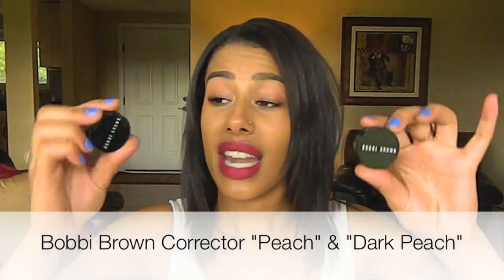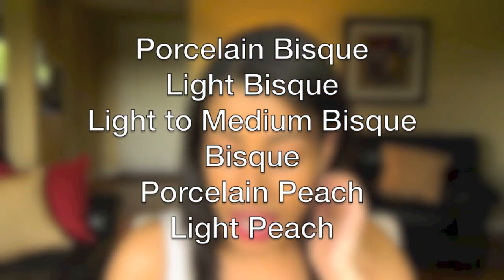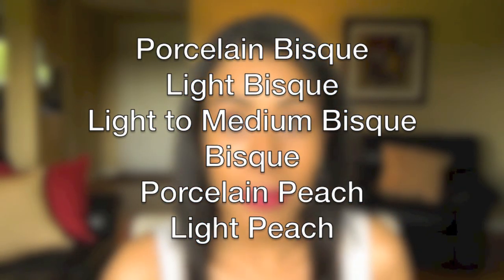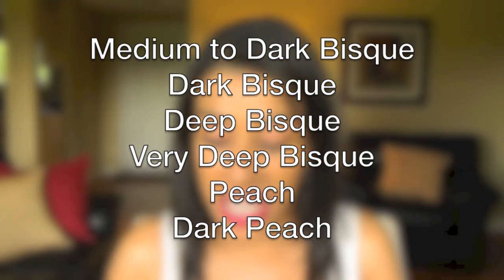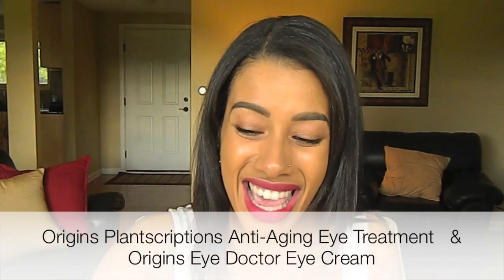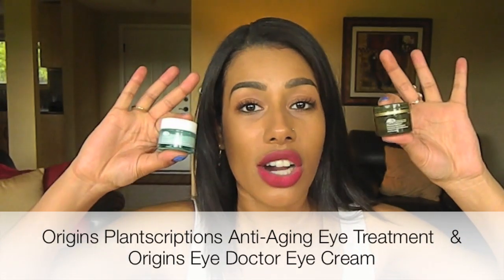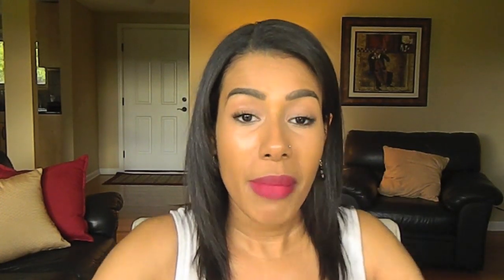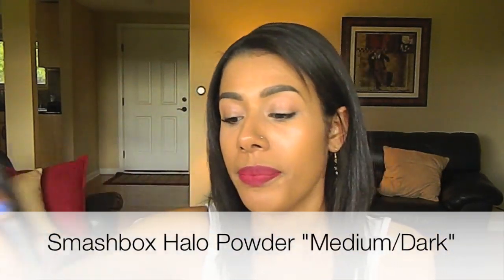How to Conceal Dark Under Eye Circles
Hey everyone!

Here's all the information:

Theory
Most people have some form of darkness under their eyes. It is caused by a variety of reasons from heredity, to sleep deprivation, and dehydration. When someone has a lot of under eye darkness, whether its blue, purple, or brown, they need to use a concealer that has a pink/peach/orange tone. This will neutralize the dark color under the eyes. If someone with a lot of under eye darkness were to use a flesh colored concealer, their under eye area will end up looking like an awkward light gray color. This is why we warm the area up with a color corrector. For those who have minimal amounts of darkness, using a concealer that is either their exact shade or 1 shade lighter under their eyes is fine.

Products
My favorite concealer for the under eye area is the Bobbi Brown Corrector. The shades that I use are Peach and Dark peach. The reason this concealer is so great is because they have a line of 'Bisque' correctors with a pinky undertone and a line of 'Peach' correctors with more of an orange undertone. For fair to medium skin, the Porcelain Bisque, Light Bisque, Light to Medium Bisque, Bisque, Porcelain Peach and Light Peach are ideal. For medium/plus to deep skin, the Medium to Dark Bisque, Dark Bisque, Deep Bisque, Very Deep Bisque, Peach, and Dark Peach are ideal. Bisque neutralizes pinky-blue under eye darkness. Peach neutralizes purple-brown under eye darkness. Keep in mind that you won't really know your exact shade until you try it out, and you may have to mix a couple shades (like myself) to get your desired effect.

Just like any other makeup product, the better you care for the area, the better the makeup is going to sit on your skin. Using the proper eye cream is super important because it adds extra hydration to the area, as well as working to prevent fine lines, puffiness, and shadows. It also improves the general appearance and feeling of the delicate eye area. The two eye creams I've been loving are the Origins Plantscriptions Anti-Ageing Eye Treatment and the Origins Eye Doctor. I apply both at night, and just the Eye Doctor in the morning. This helps my concealer glide on easily but isn't too greasy.

Application
Your clean fingers are going to be the most efficient way of applying your under eye concealer. I prefer fingers over a brush because the warmth of your fingers will help blend the concealer in to your skin.
When I apply my concealer, I get an even amount of the Peach and Dark Peach shades on my ring finger and pat the concealer on while looking up. Looking up will help smooth out any fine lines under the eyes and allow the concealer to reach the entire area. I then go back in with more of the Dark Peach shade on my pinky and apply that to the darkest area of my under eyes.
You can then go in with a small amount of your flesh colored concealer and pat that over the corrector to blend in the tone with the rest of your face.
I like how the corrector looks by itself, so I do not go back over with a flesh colored concealer.

When you set your concealer you really want to avoid using too much powder because it will cake up. I like to just dust lightly over my eyes with my large powder brush when I'm powdering the rest of my face. This deposits just enough powder so that my concealer won't crease.
Some great powders that are designed for the under eye area are the Ben Nye Luxury Powder, and Laura Mercier Secret Brightening Powder.

What I'm Wearing:
Foundation: Nars Sheer Glow Medium Dark 2 "Tahoe"
Eyebrows: MAC "Brun" & "Coquette" eyeshadow
Mascara: Benefit They're Real
Lips: Nars Velvet Matte Lip Pencil "Dragon Girl"